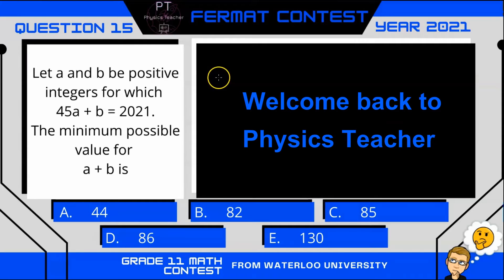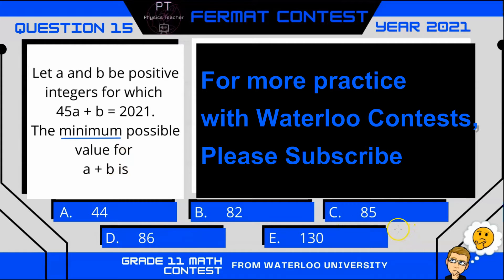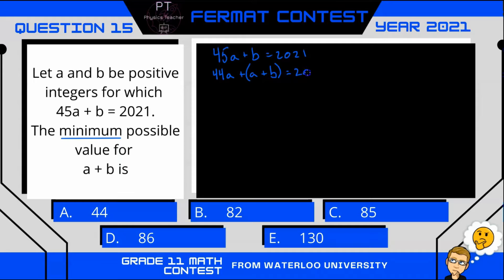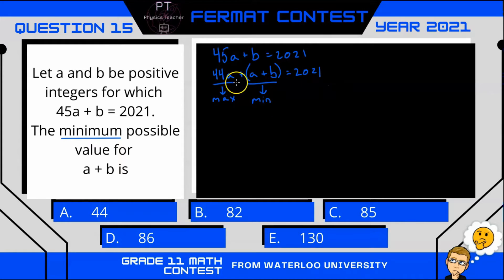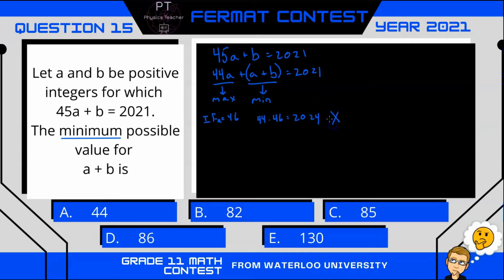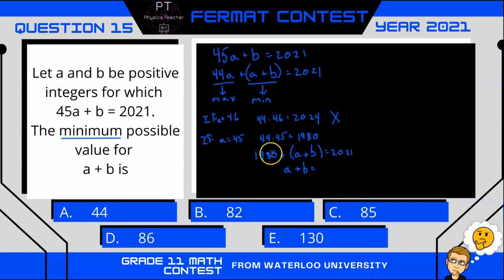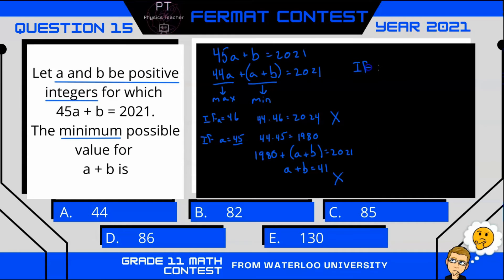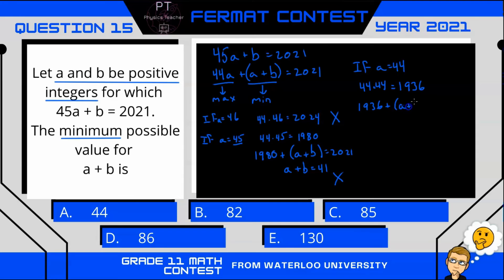Grade 11 Math - Fermat Contest Question 15 - 2021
This is a Fermat Contest Question, specifically, question 15 from the year 2021.  It is a grade 11 math contest offered by Waterloo University.  Try and solve it.  If you plan on writing the Contest this year, good luck!  Also, see my website for free high school math and science resources:  youtubephysicsteacher.ca